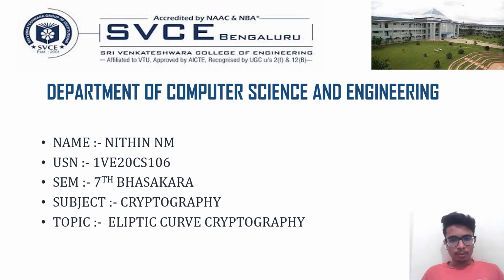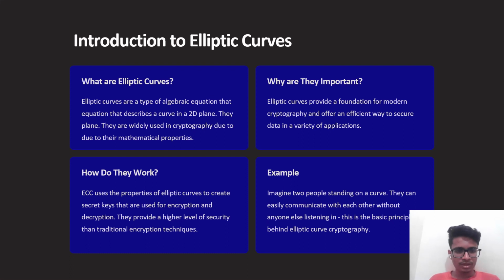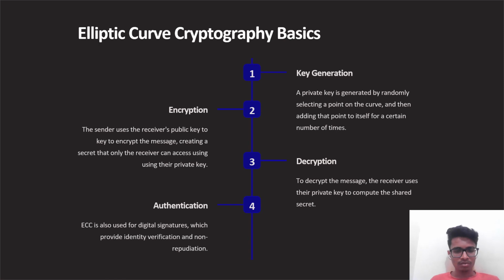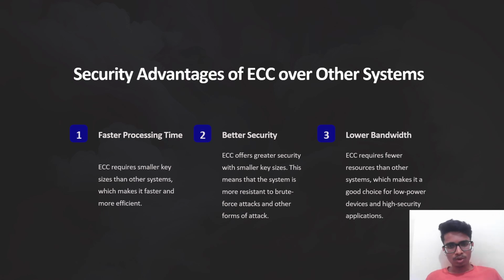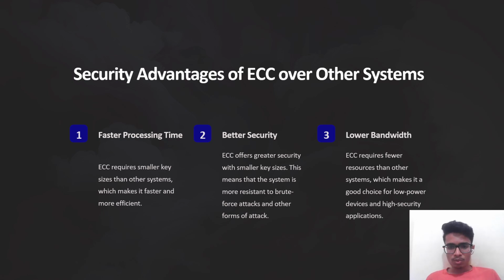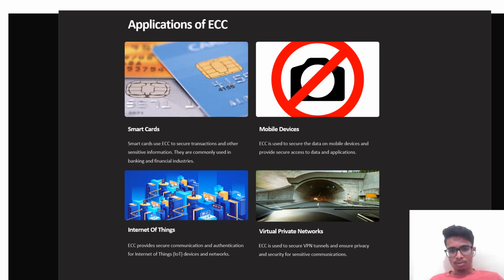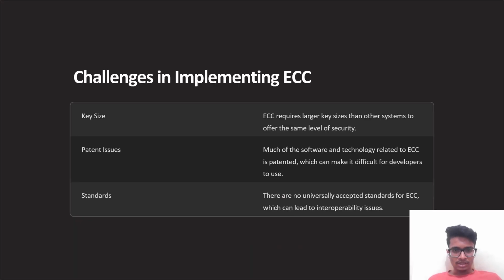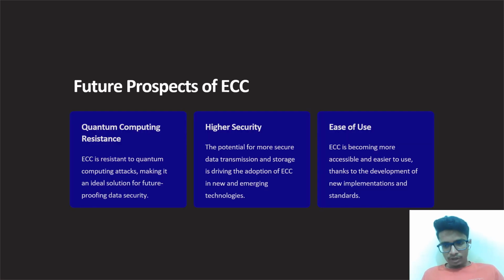ELLIPTIC CURVE CRYPTOGRAPHY 1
detailed informative video on elliptic curve cryptography